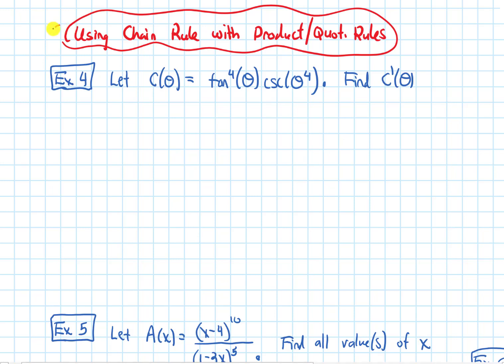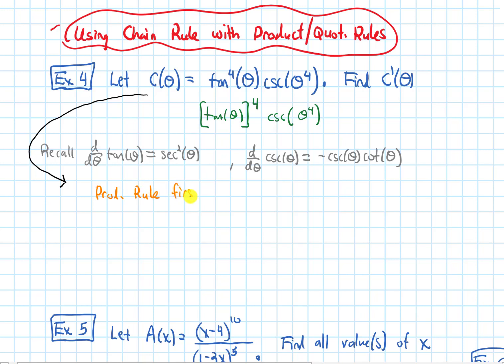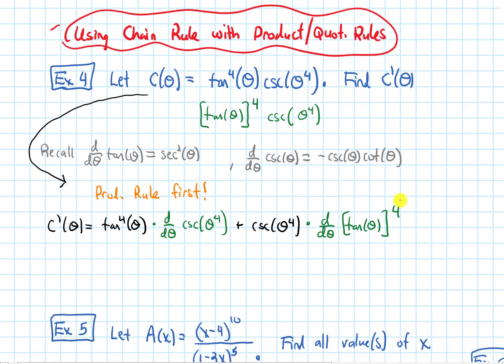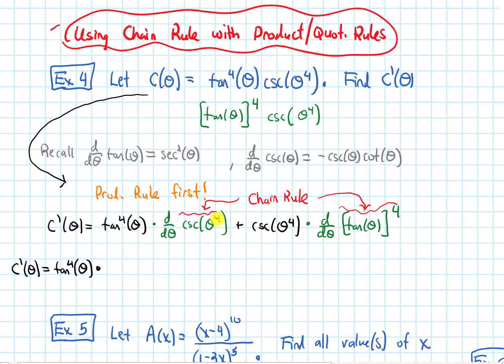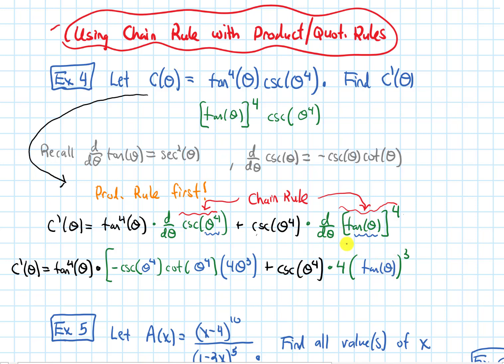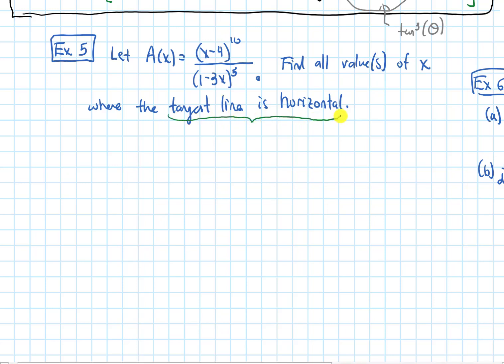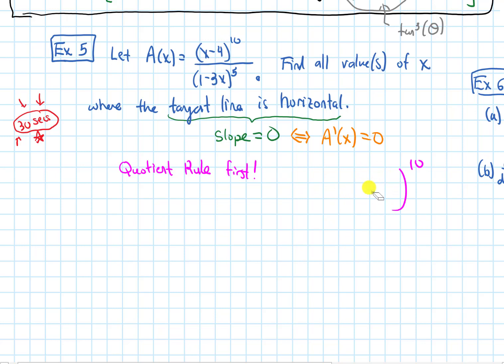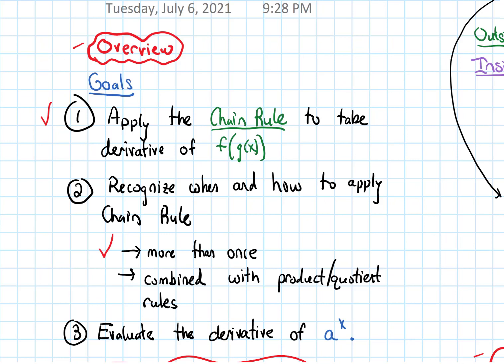3.4 Chain Rule | Video 4 - Using Chain Rule With Product and Quotient Rules || Calculus 1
We do two examples that involve multiple derivative rules (e.g. Chain Rule, Product Rule, and Quotient Rule). Our goal is to get better at recognizing when to use which rule.

@0:00 - Derivative of tan^4(x)csc(x^4)
@5:05 - Derivative of (x-4)^(10) / (1-3x)^5